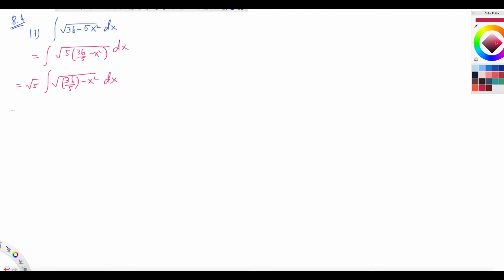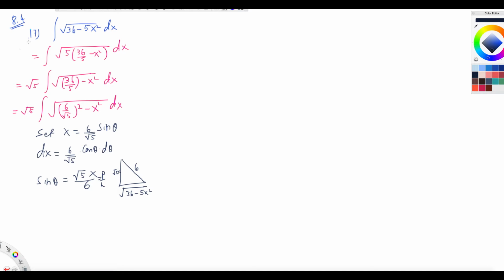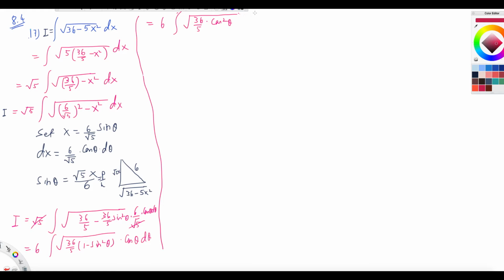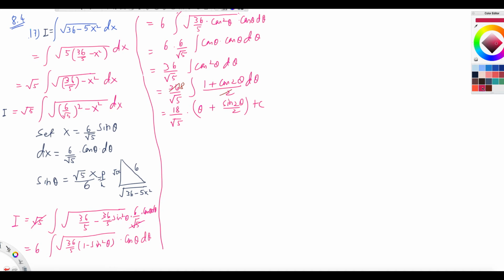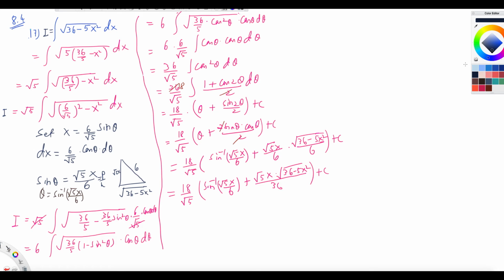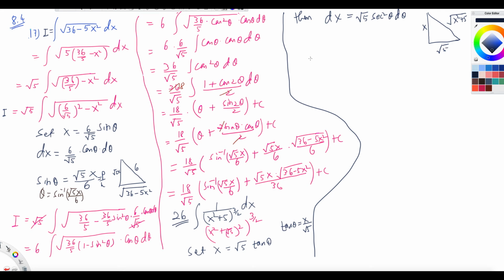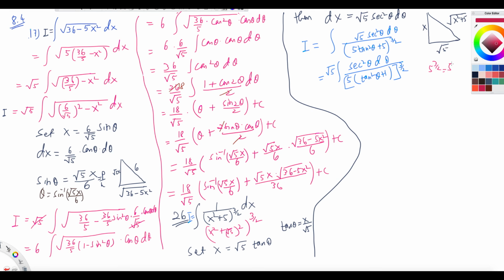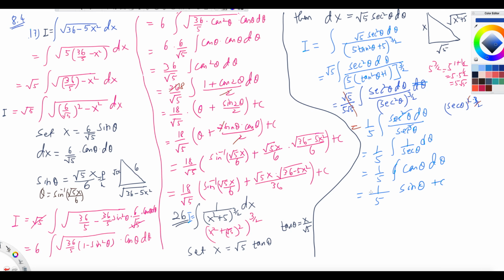Trigonometric Substitution 2